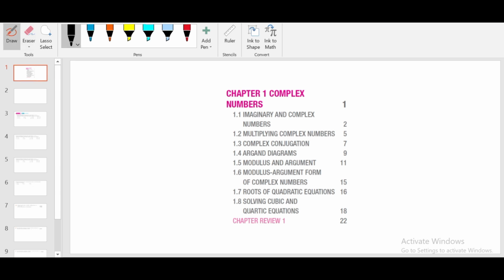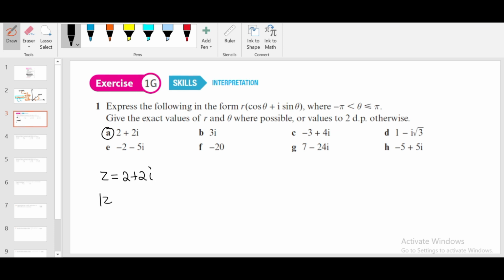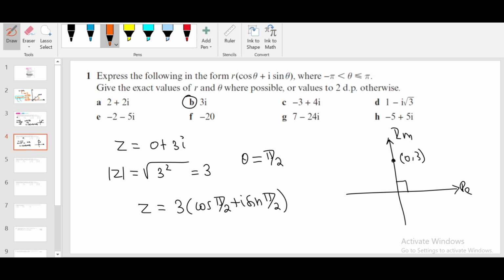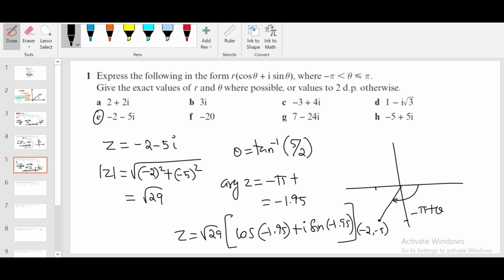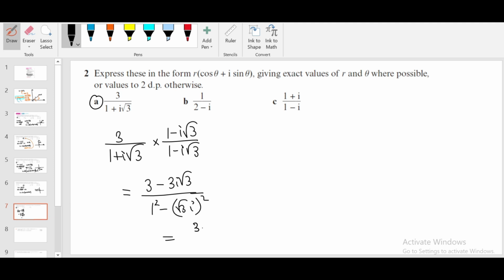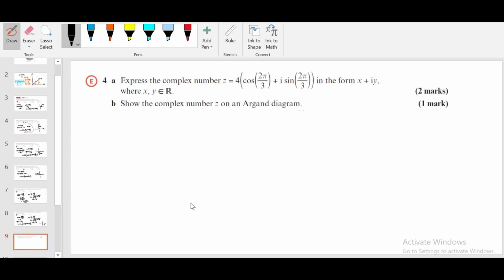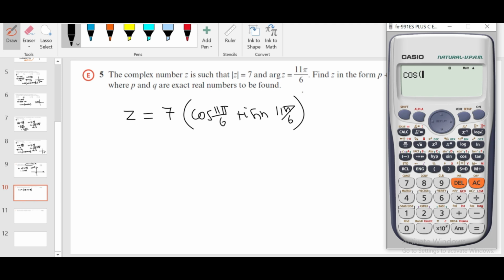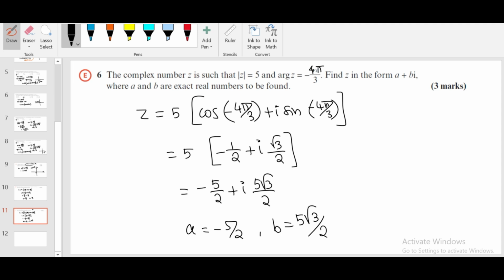F1 | Ch1 | Lesson7 | Mod-argumnt form of complex nos. | Further pure math1 | WFM01 | Pearson Edexcel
Chapter1: Complex numbers - Topic 1.6 - Modulus-argument form of complex numbers | Further pure math1 | WFM01/01 | IAL Pearson Edexcel/CAIE

At Pi By Me Maths, we focus on:
✔️ Conceptual clarity